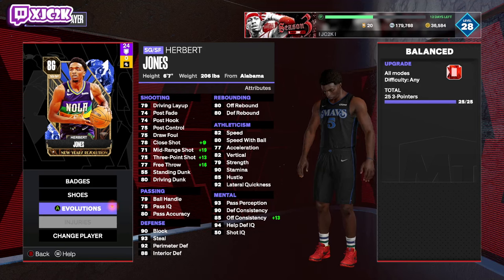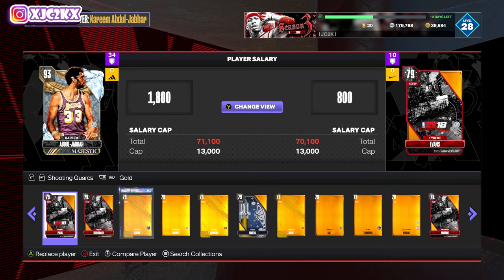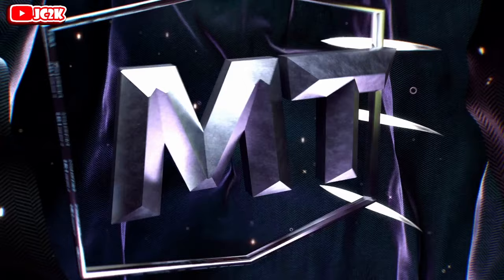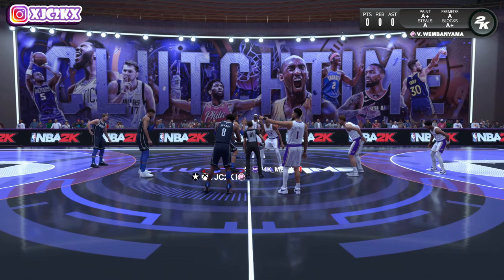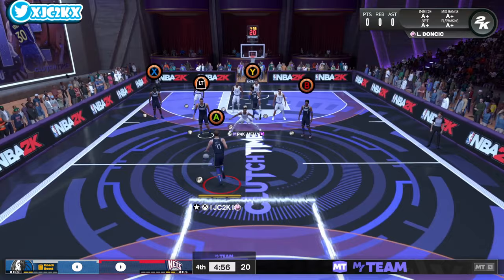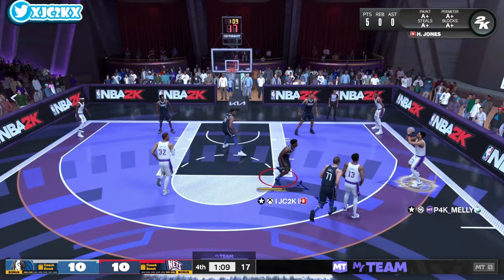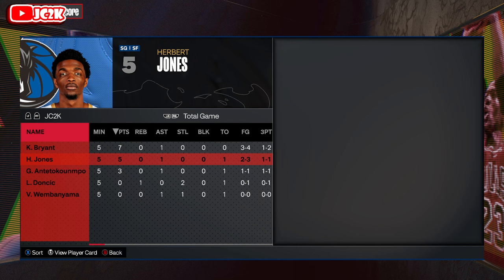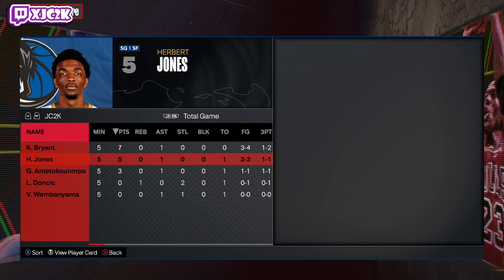*EVOLVED* RUBY HERB JONES GAMEPLAY!! AN ELITE 3 AND D BUDGET WING IN NBA 2K24 MyTEAM!!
In this video I did gameplay with the brand new evolved Ruby Herb Jones! Herbert came out Friday in the New Years Resolution set alongside Pink Diamond Klay Thompson, Pink Diamond Luka Doncic, Pink Diamond Dirk Nowitzki, and more!! If you enjoy this video please make sure to leave it a like and a comment and most importantly make sure to hit the subscribe button to help me grow towards 17,000 subscribers on the channel!